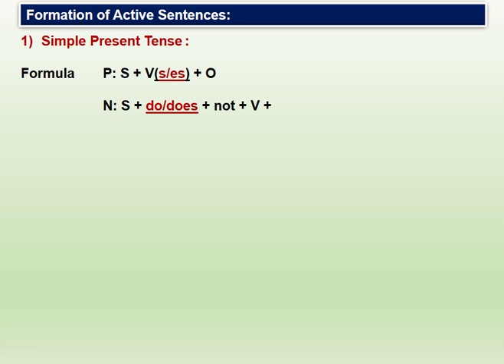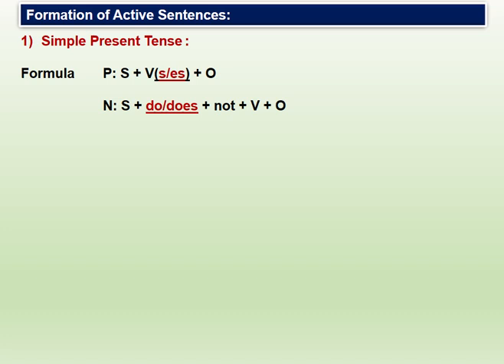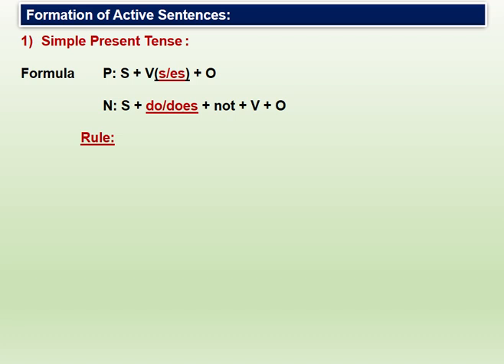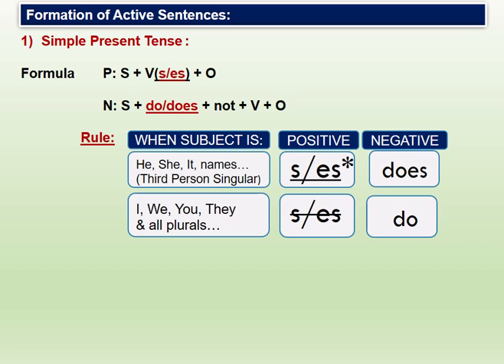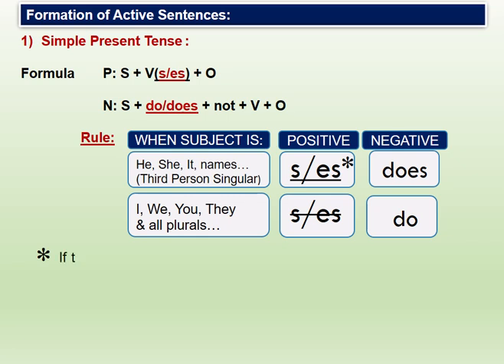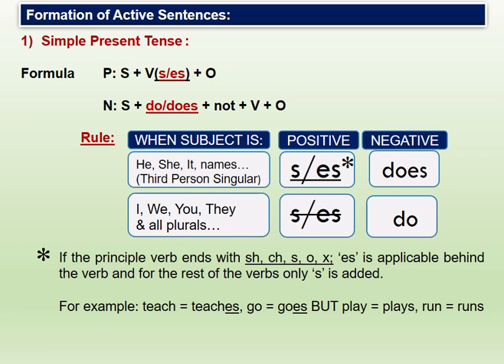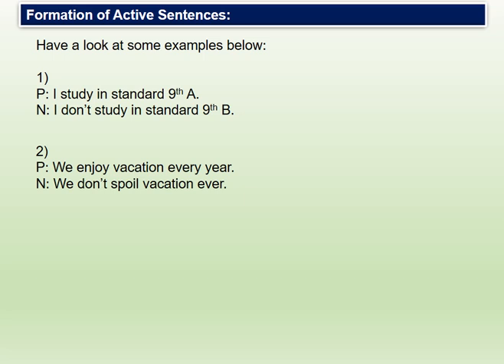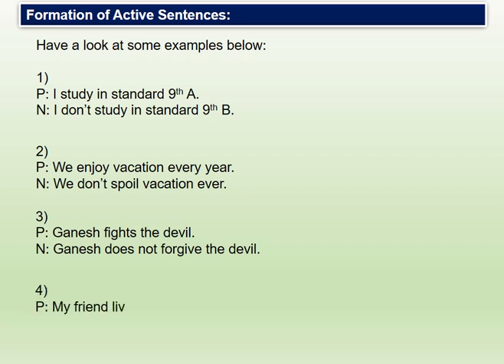Lecture 12 | Spoken English Learning Videos | Sentence Formation | Simple Present Tense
Looking to improve your English skills? Whether you're a beginner or aiming to refine your language proficiency, you've come to the right place! On this channel, we offer easy-to-follow lessons on English grammar, speaking, writing, listening, and reading skills—designed for learners in Hindi, Gujarati, and English.

How to Improve Your speaking skills | learning English with lectures | How To Learn English easily